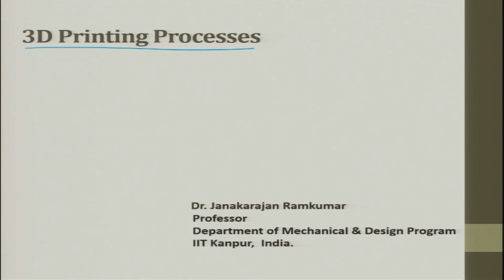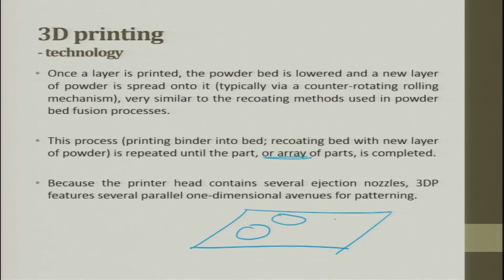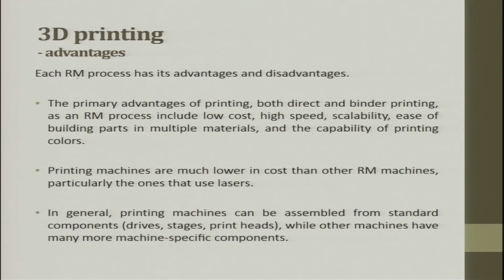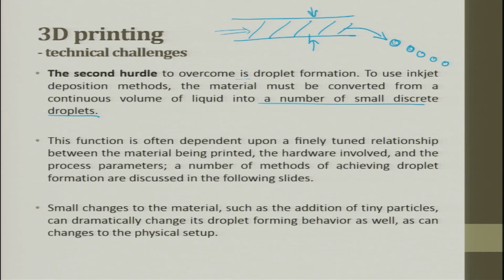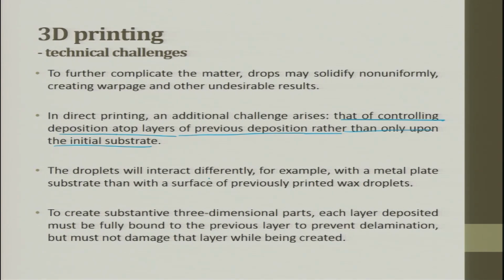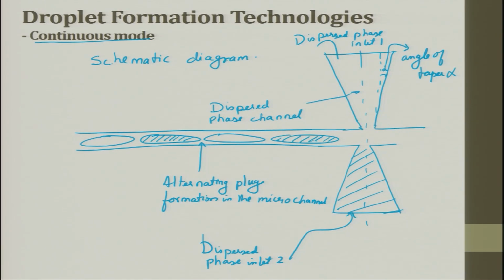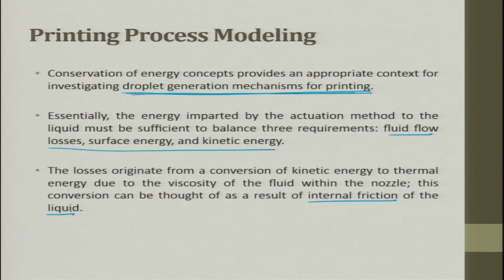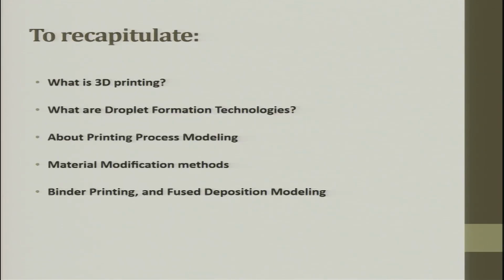Lec 26: 3D printing processes